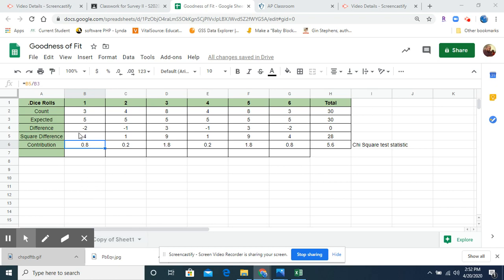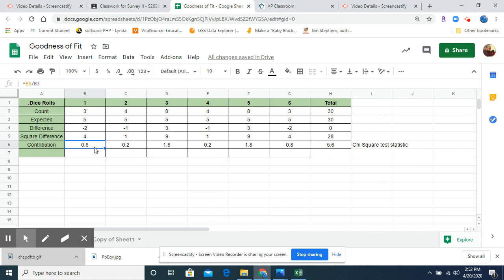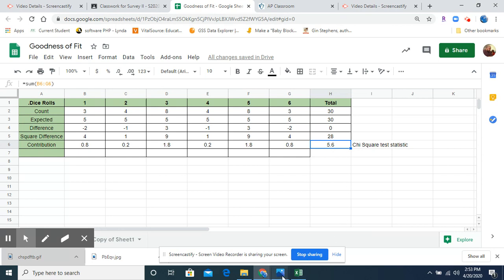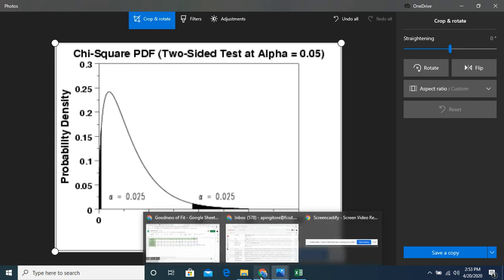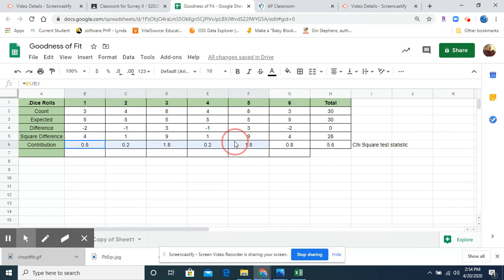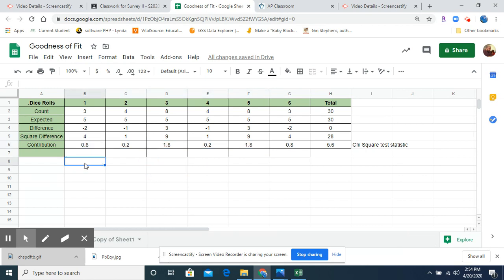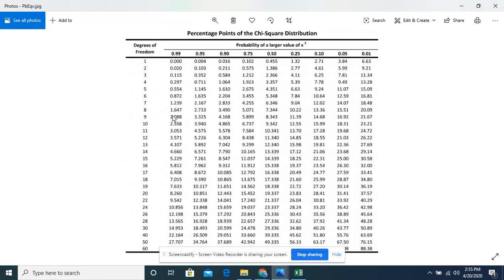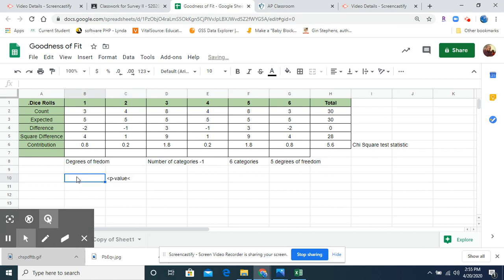Goodness of Fit finding p-value (2)